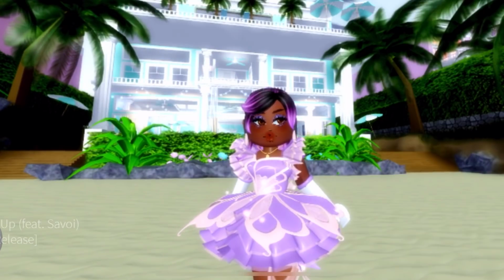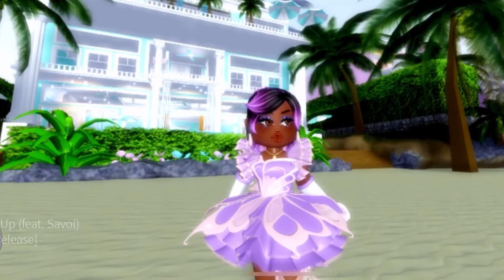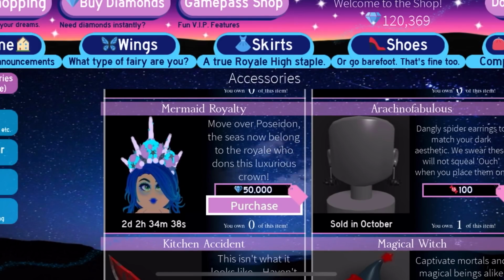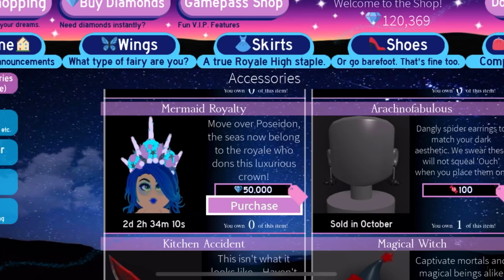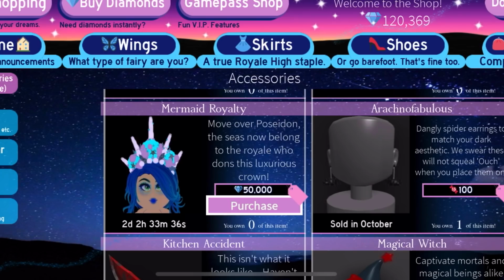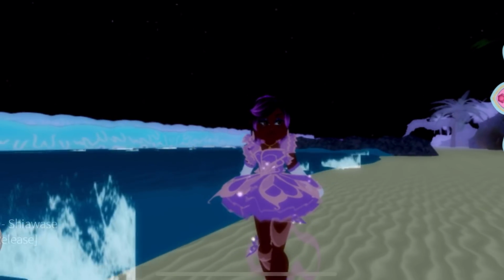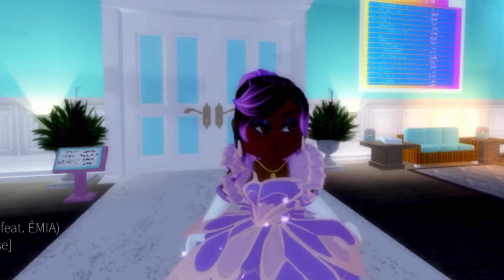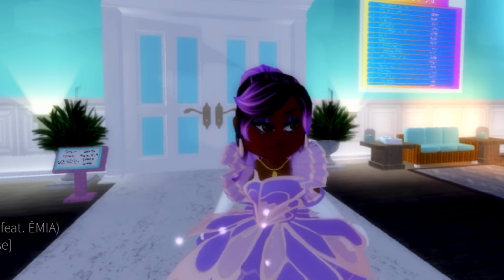THIS ITEM CAUSED OUTRAGE TO ROYALE HIGH PLAYERS...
FAQ

A: I film with the screen recorder setting installed on my iPhone. It also comes with a microphone speaker so you can speak into it.  IOS only

A: I use iMovie to edit my vids. All my screen recordings go to my camera roll then I export it to iMovie.

How do you do Facecam?:
A: At the moment I use my sisters phone to show my face and I also use my phone for the gameplay. I use imovie to merge those too clips together by pressing "video to video capture"

A: I am currently 17 years old

A: I live in California!

Socials :
Roblox Username: notabbiesoutlet
 Roblox Group: Outfit Squad